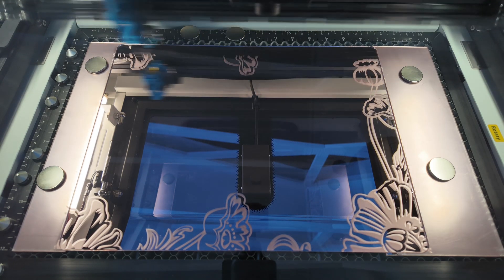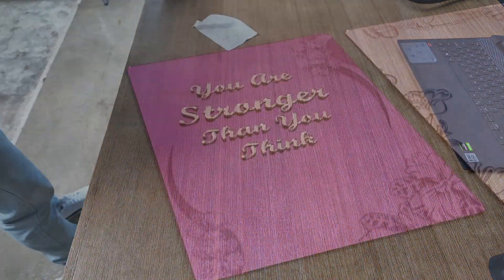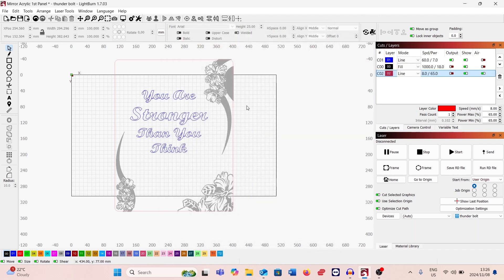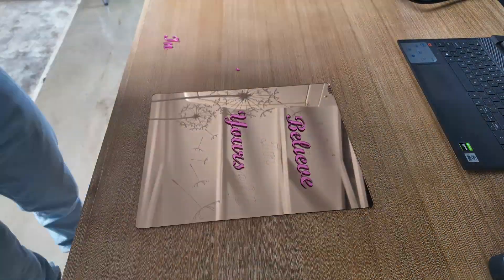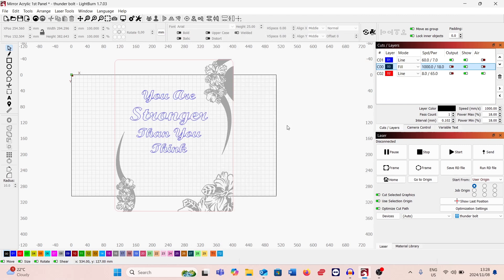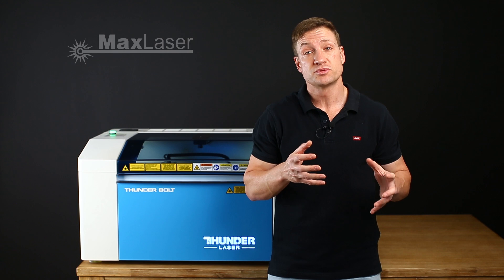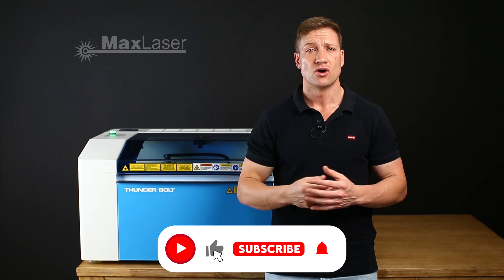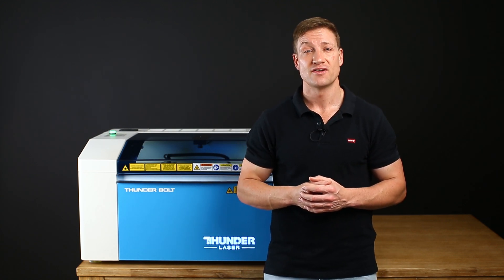Laser Cut & Engraved Mirror Acrylic: Thunder Bolt Laser Tutorial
Join us in this tutorial as we guide you through the process of laser cutting and engraving mirror acrylic using the Thunder Bolt machine. 🌟 Watch as we expertly craft a soft, tactile engraving surface and apply laser-cut text with uplifting messages directly onto the mirror acrylic. 💖 We'll also experiment with a selection of soft, warm hues to enhance the feminine appeal of our projects. 🎨 Whether you're a hobbyist or a professional, you'll find valuable tips to elevate your acrylic engraving skills. Don't miss out on this creative journey! ✨